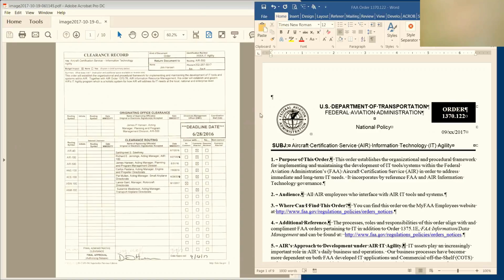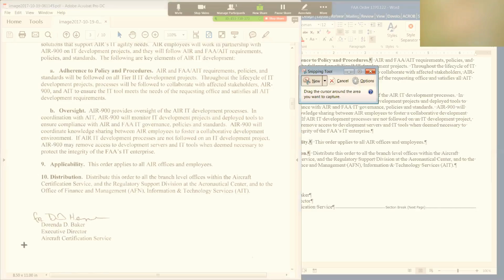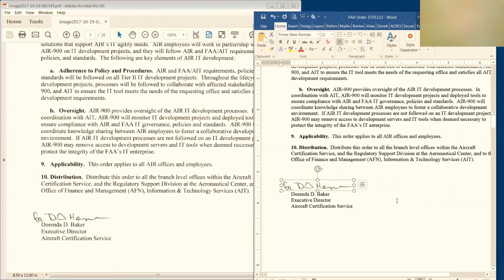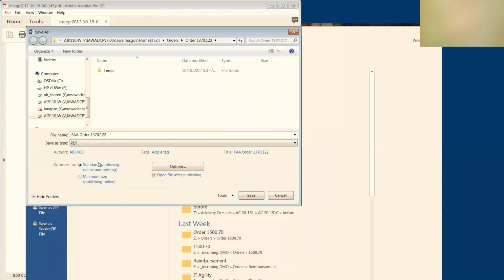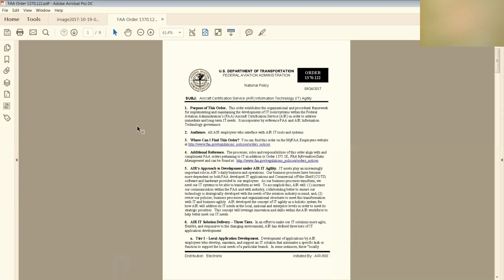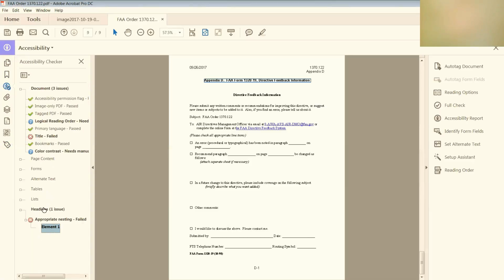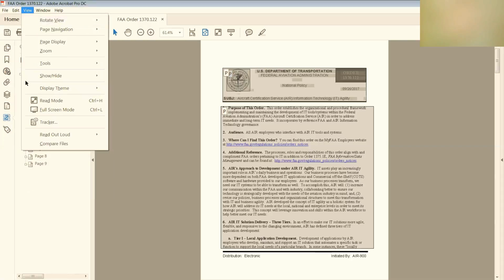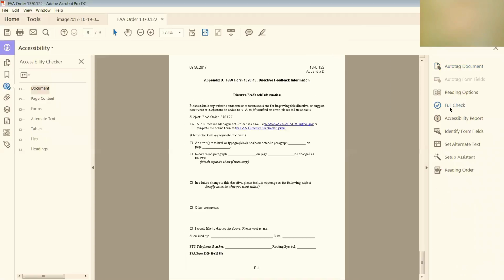How to take a new signed document and make it into a PDF document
A step by step version on how to take a signature from a PDF and put on the word version and then make it into a PDF document.  The ending is when the computer froze and it had to be rebooted.